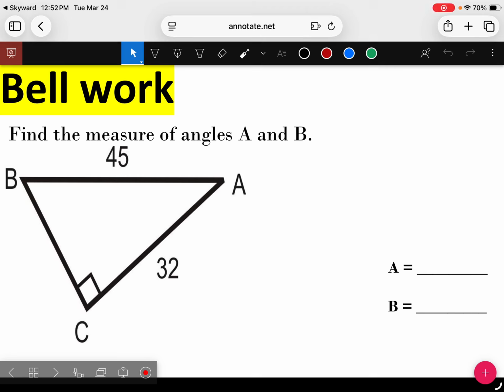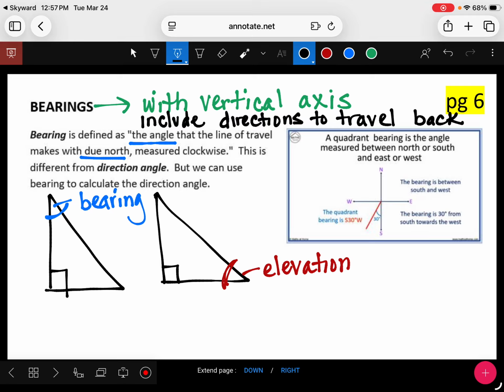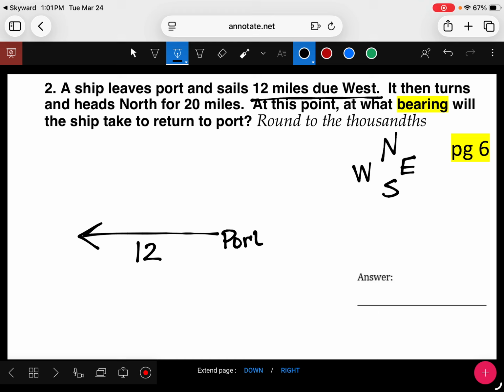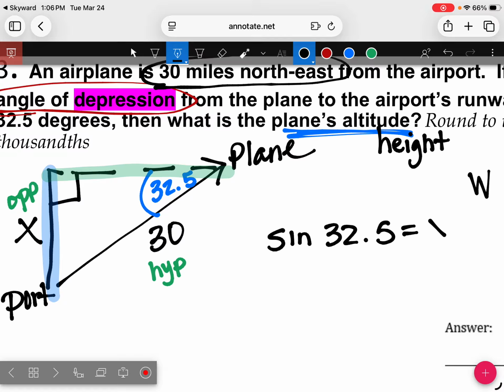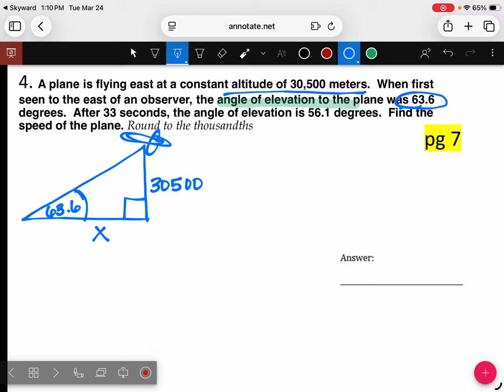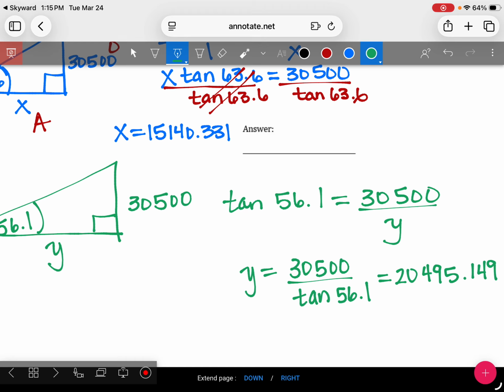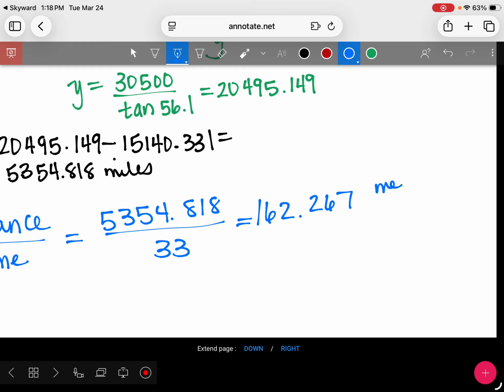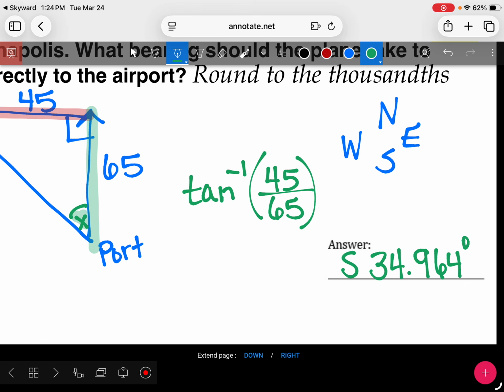3/24 PC 8.1 Bearings le